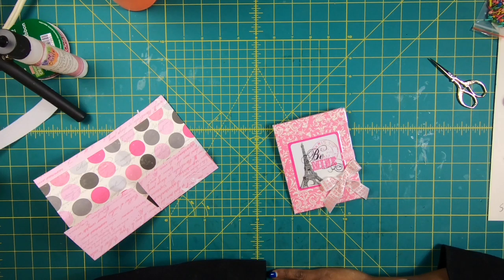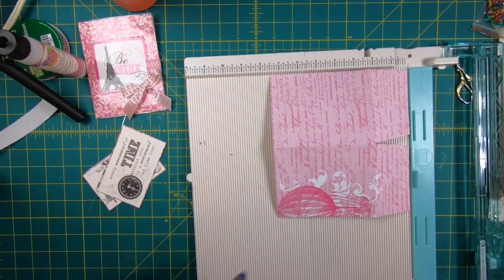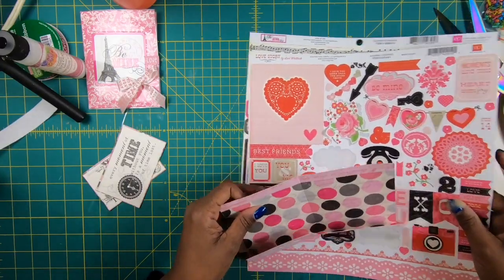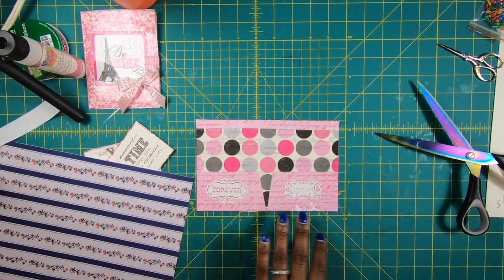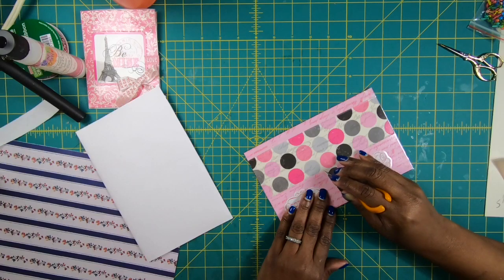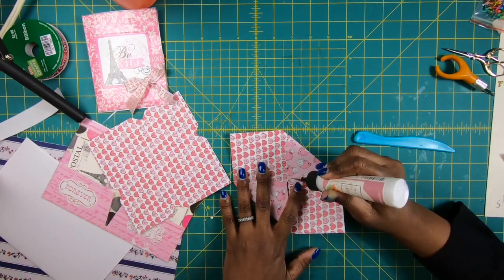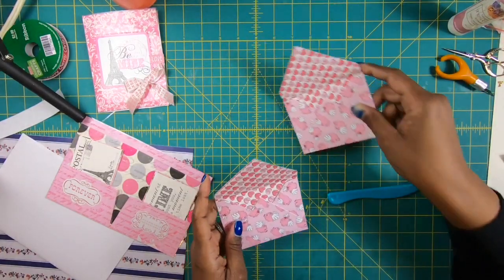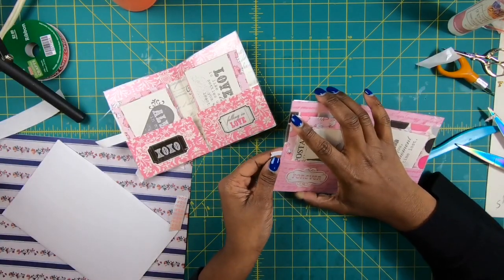Mini Card Folder With Love Notes Tutorial-Paper Crafting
To make these cuties...
Paper is Be Mine by Echo Park
Start with 8x8 decorative cardstock.  Doublesided is best for this project.
Score at 2 1/4 and 7 1/2
Turn and score at 4
On the 7 1/2 score, fold toward the inside of the folder and glue
Fold and burnish remaining scores.
Notch out a triangle between the two 2 1/4 panel pockets
Fold up the the two  2 1/4 flaps.  These will be your folder pockets
Decorate outside and inside
Laminate
Carefully cut along the laminated pockets to open them up

Use Envelope size 3x4 card on punchboard.  Paper size for this envelop is 6x6 .  Position at 2 5/8, score, turn and follow punch board process.

Finished folder measures 5 1/2x 4